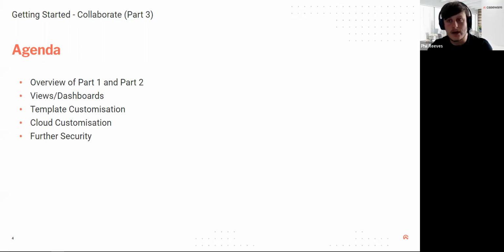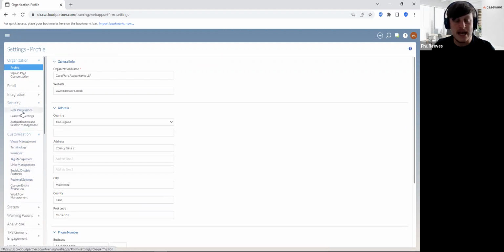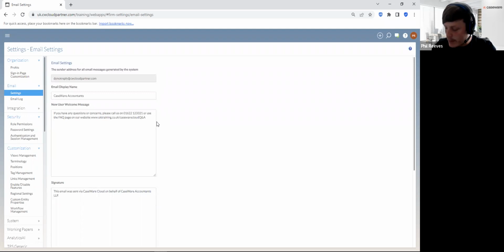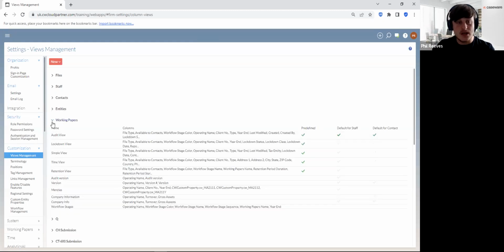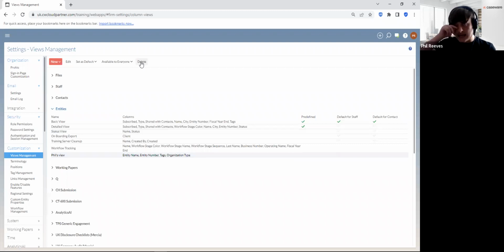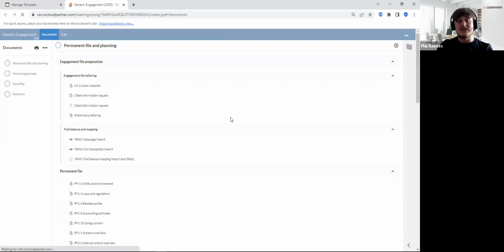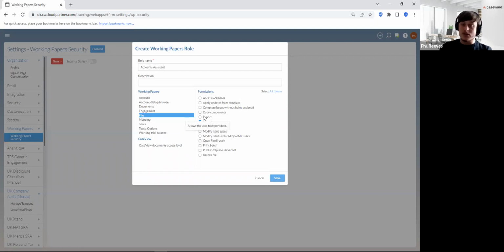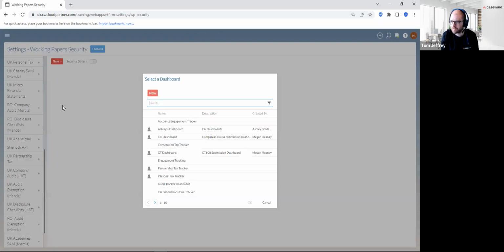Caseware Cloud Collaborate Part 3 - Intermediate Webinar - 26th May 2022